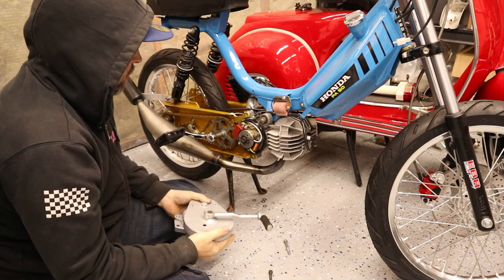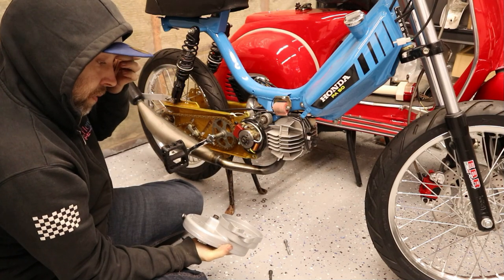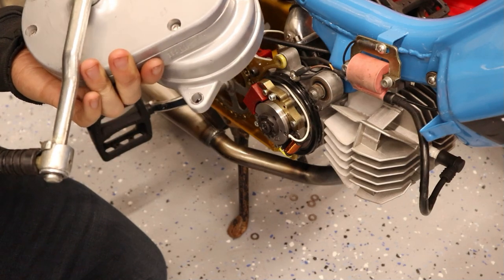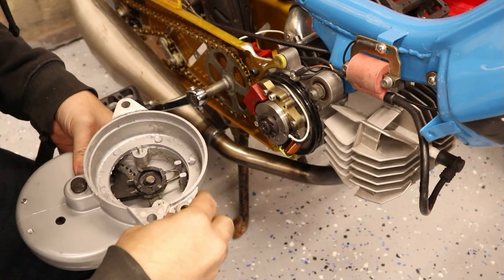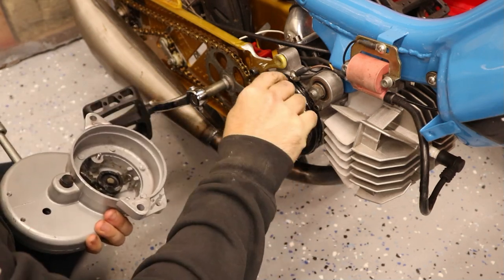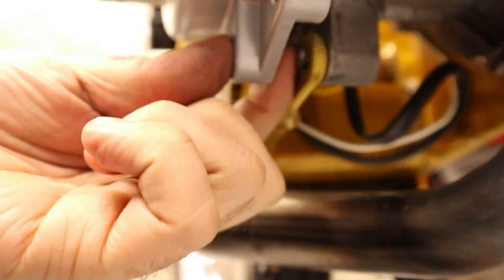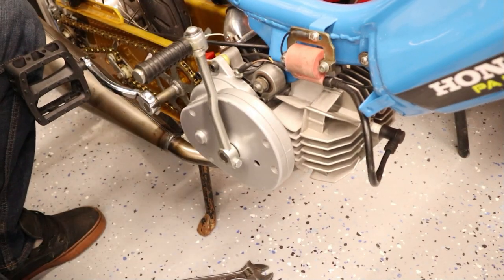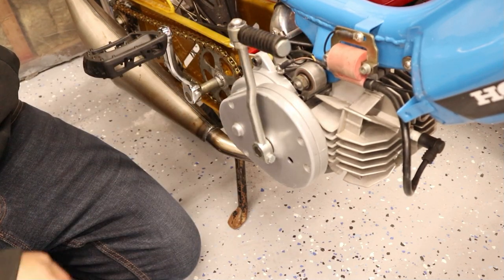How To Put a Kickstart AND Pedals on Honda Hobbit PA50- J's Garage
In this video I tell you how to mount the Jialing JH50 Kickstart to a Honda Hobbit PA50 AND keep your pedals for all you experimental clutch people out there.

LINK TO COVER:

This is the unit I used, It seems like they no longer come with a lever. But I  am sure with some searching a lever that does work could be located.

Original Video

Some of the tools I use:

Vevor Case splitter/ Crank Puller Combo:
Multi Piece Flywheel Puller:
Piston TDC/Ignition Measuring tool:
Pressure Tester
Roller Weight Scale
Dial Indicator with Magnetic Base
Crimp Tool for Motorcycle/Automotive Plugs
Fluke Multimeter